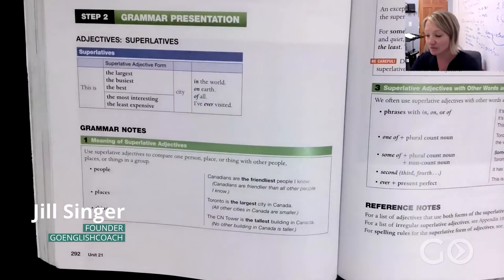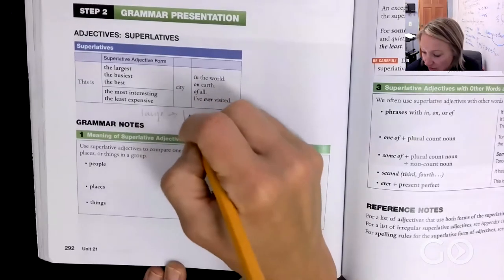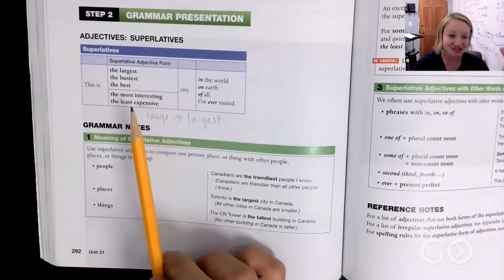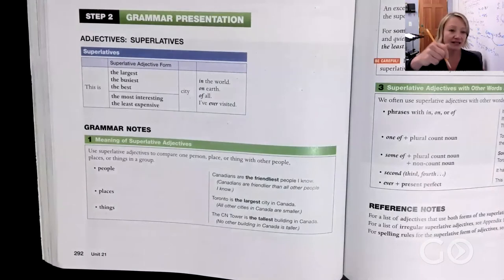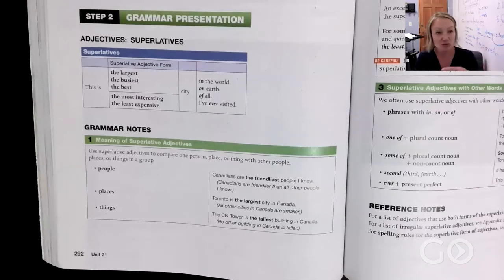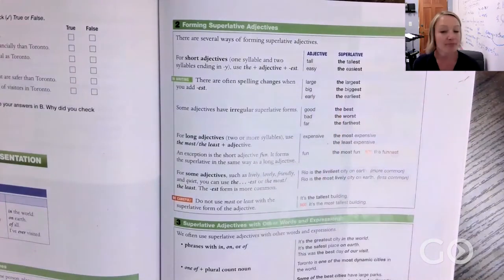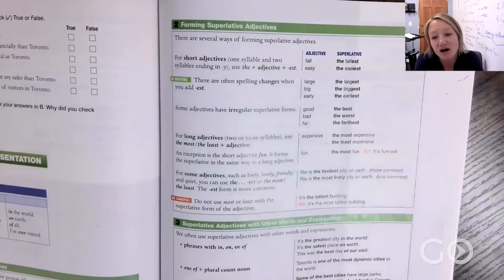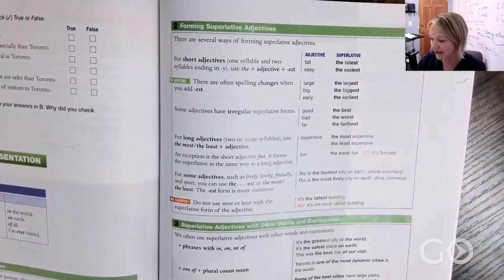Intermediate English Grammar: Superlatives